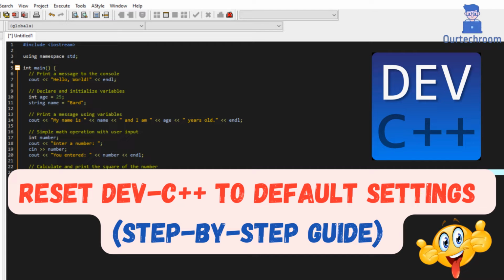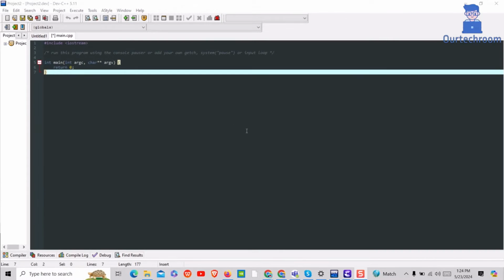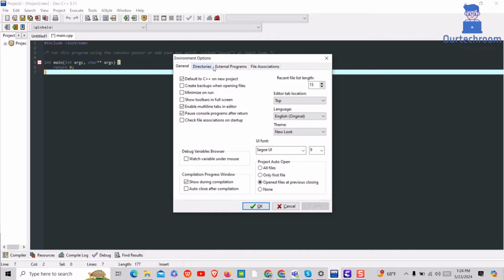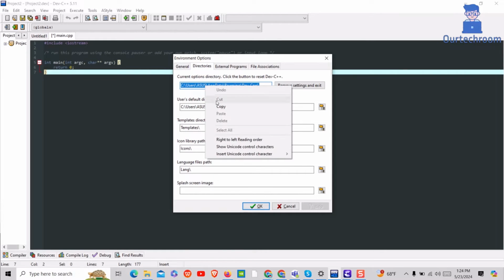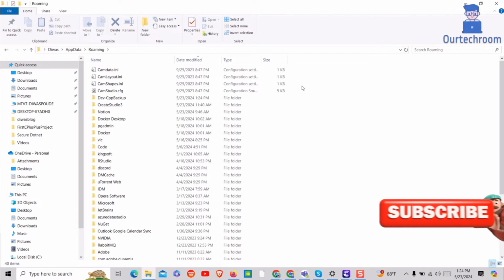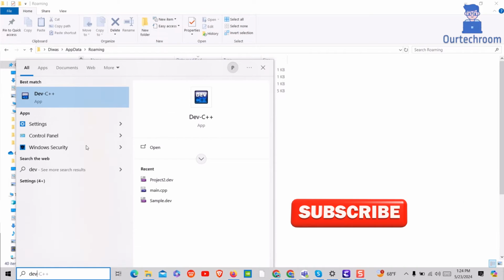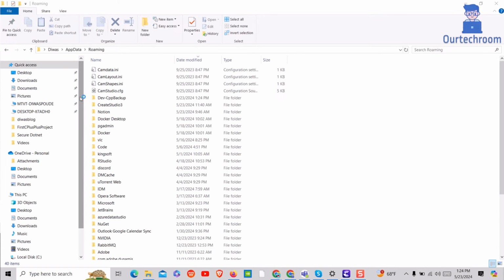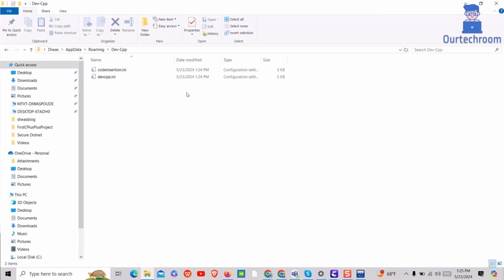🔄 How to Reset Dev-C++ to Default Settings (Step-by-Step Guide) 🔄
In this short video I will show you how to reset Dev-C++ to default settings.

Whether you're experiencing issues or just want a fresh start, this video will walk you through the simple steps to restore Dev-C++ to its original state.